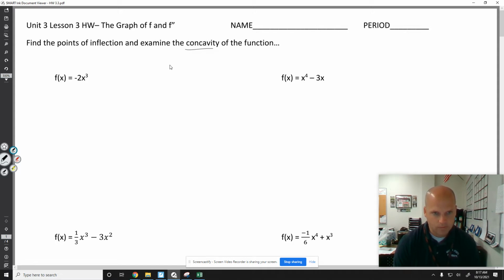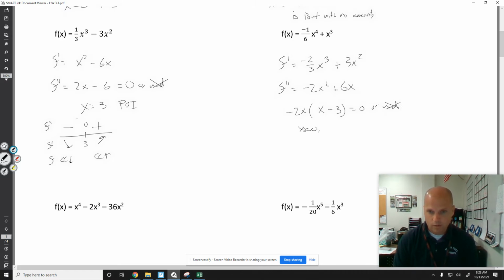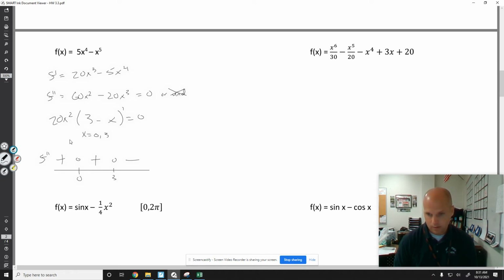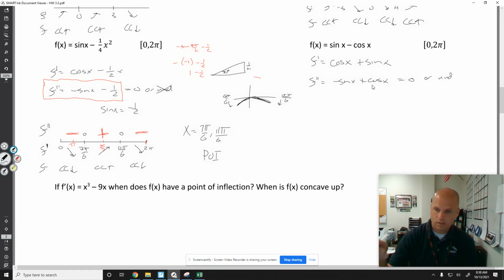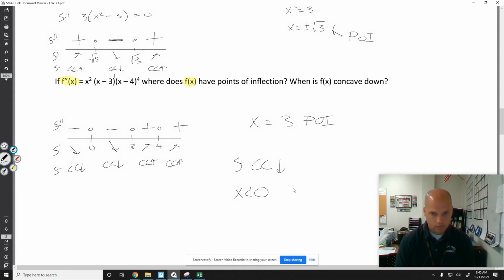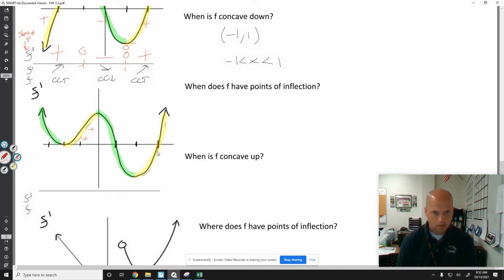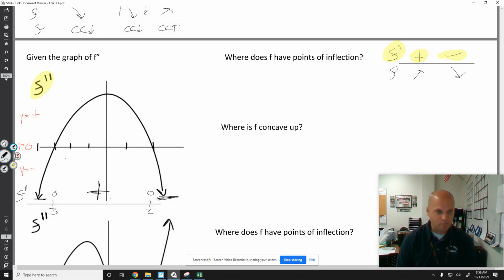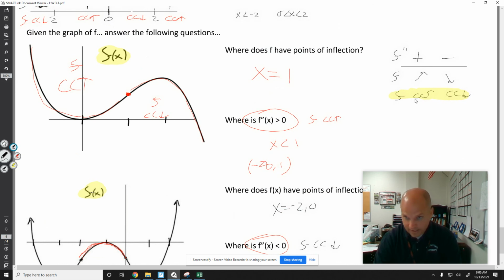AP CALC - Analysis of curvature of f using f" HW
Analysis of curvature of f using f" practice problems